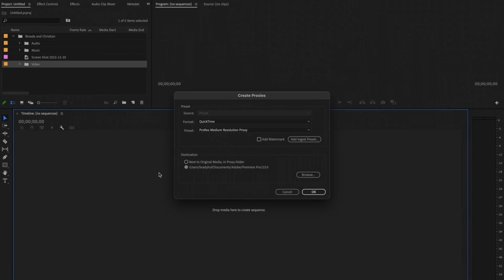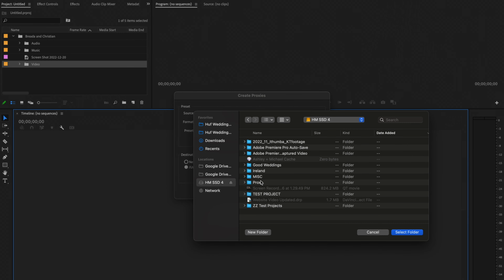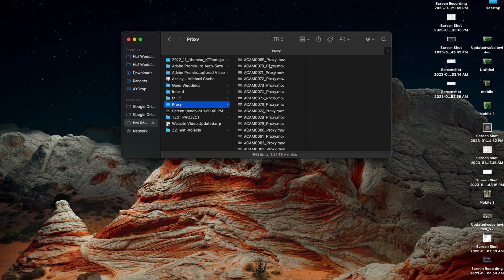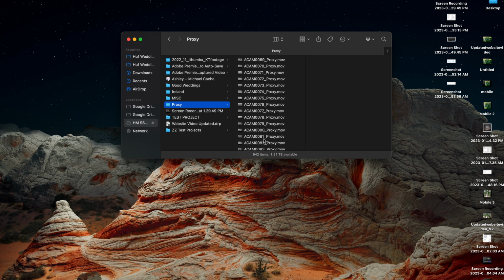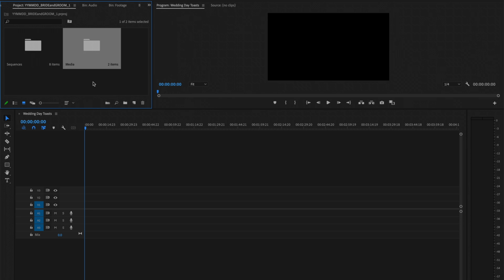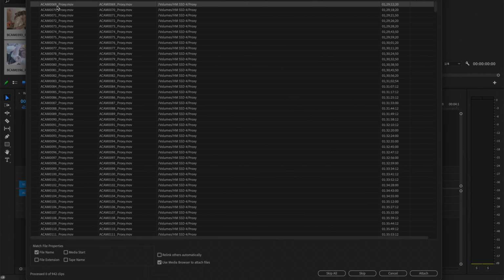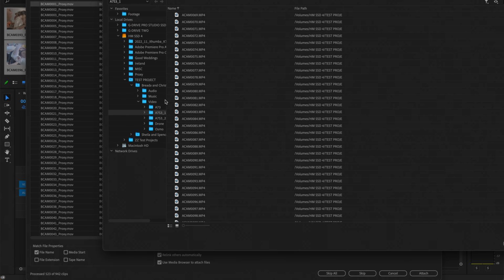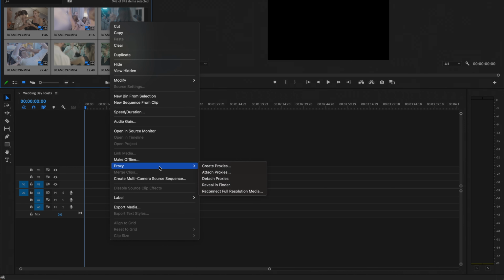Upload PROXIES ONLY to Wedding Posthouse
How to upload proxies ONLY when sending a project to Wedding Posthouse.

My Wedding Gear Recommendations:

Cameras
- Sony A7Siii
- Sony A73

Audio
- DJI Mic
- Zoom R6
- Sony Mini Recorder

Lighting and Stands
-Aperture Amaran P60X
-Aperture Amaran 60X
- Wellmaking Light Stand

Gimbal
- DJI Ronin RS 3 Mini

Lenses
16-35mm F2.8 GM Zoom
24-70mm F2.8 GM Zoom
70-200mm F2.8 GM Zoom
100-400mm Sony Zoom

Travel Tripods
Peak Design Travel Tripod

Editing Drives
- Samsung T7 SSD 2TB

Drone
Mavic Air 2S

CHAPTERS
0:00 - Creating Proxies
1:50 - Relinking Original Media